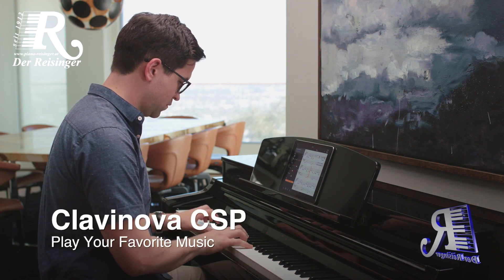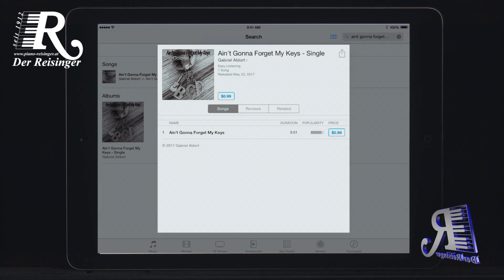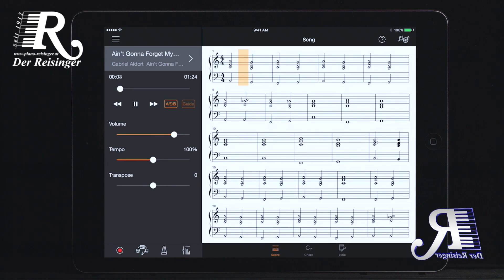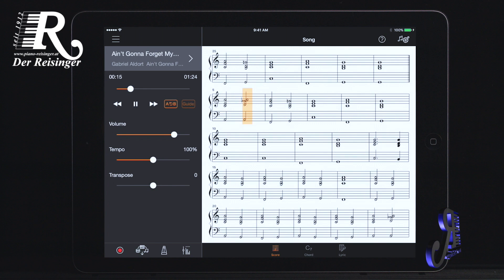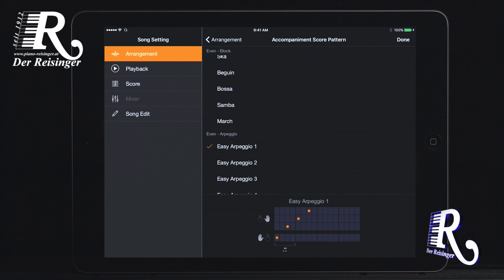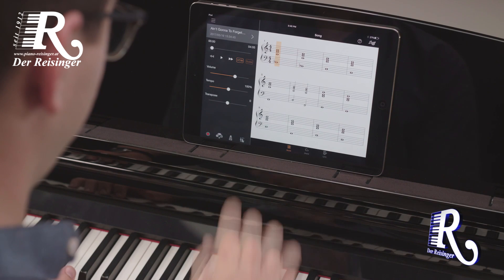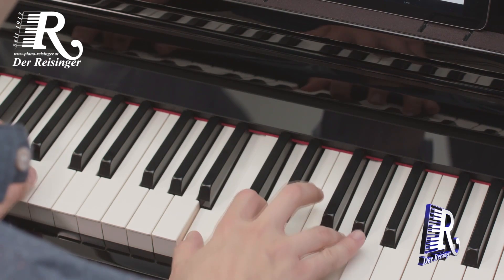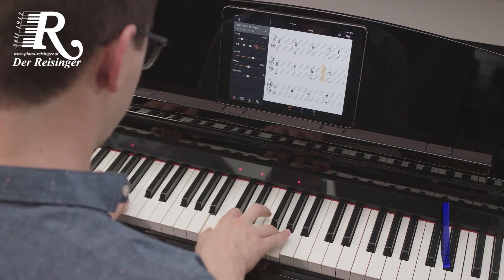Yamaha Clavinova CSP Play Your Favorite Music English